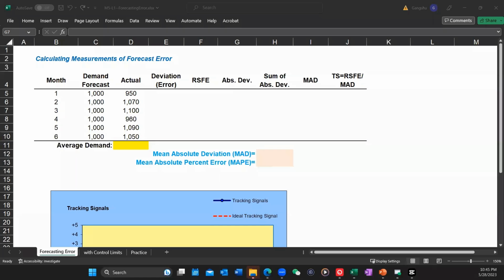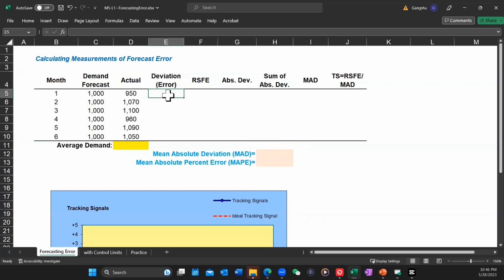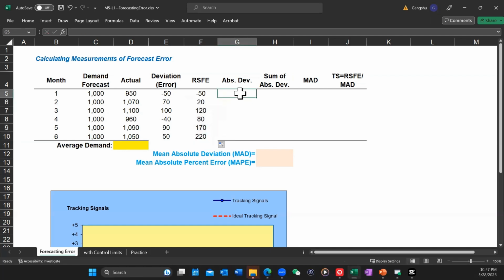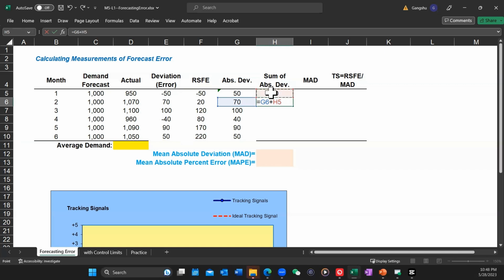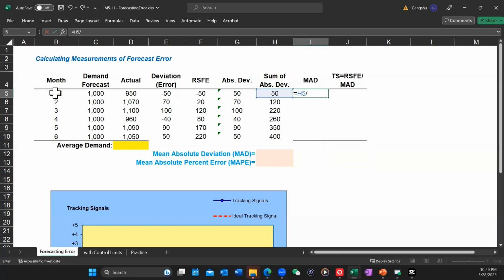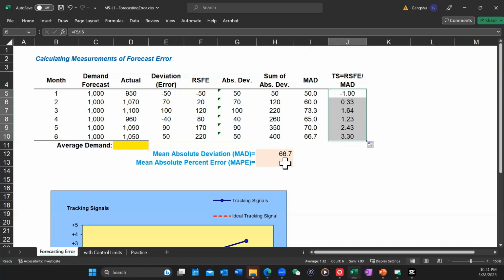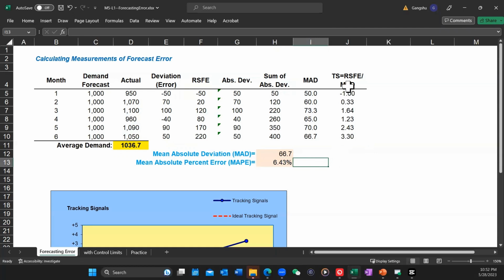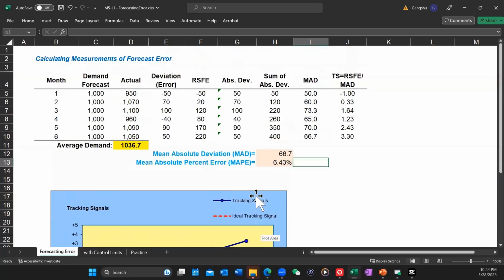108 M5 L1 ForecastingError Excel Demo